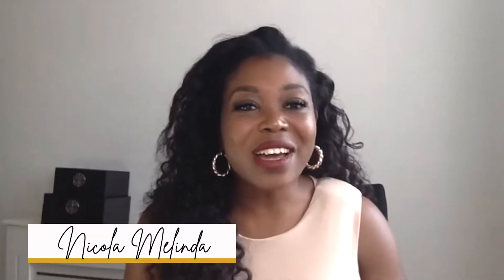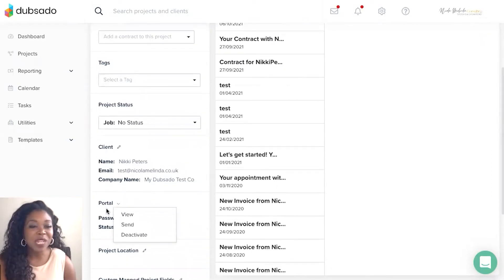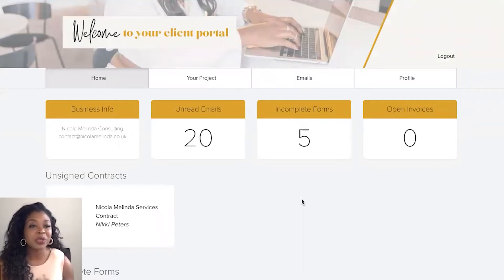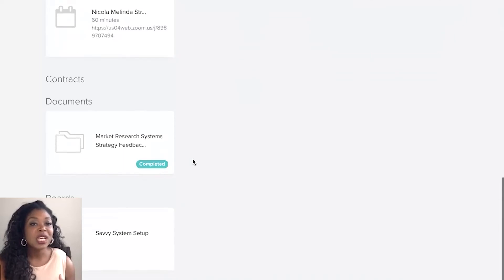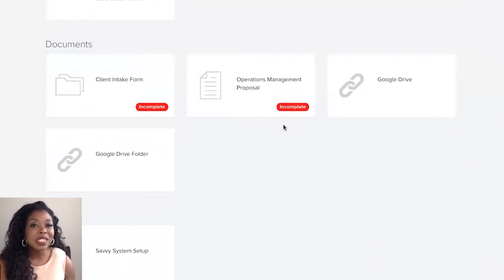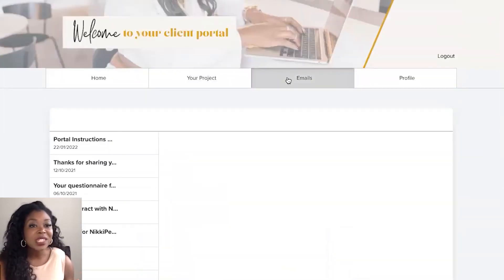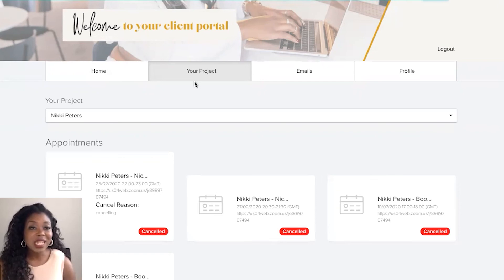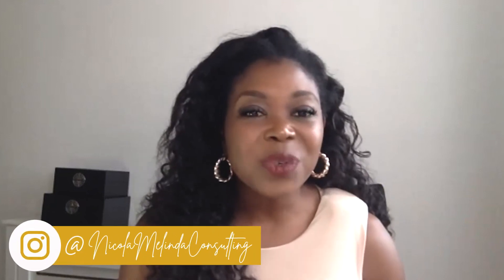Dubsado Tutorial on the Client Portal | Behind the scenes on using the portal as a client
View this quick Dubsado Tutorial to show you behind the scenes of the Client Portal

This video gives you the inside view on what your clients can see and how they can use the portal when working with you. Service providers find this so helpful to improve their client experience going forward.

⚡️ Save 30% with Dubsado!